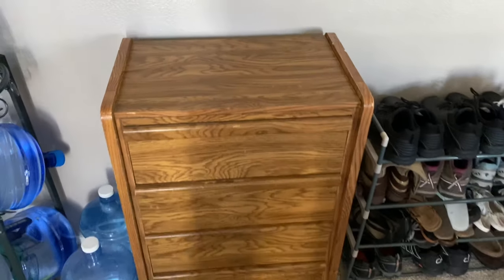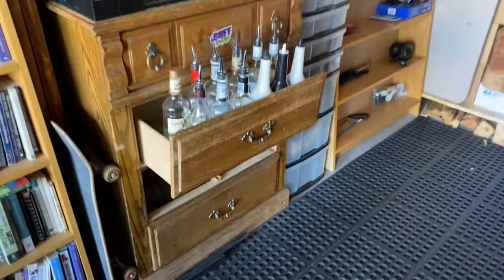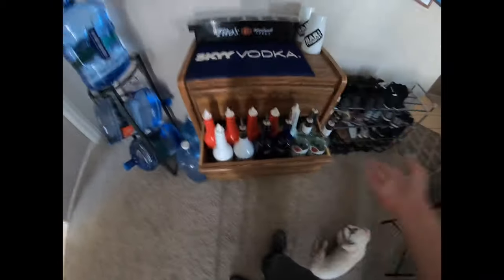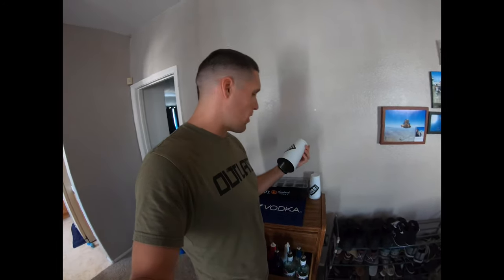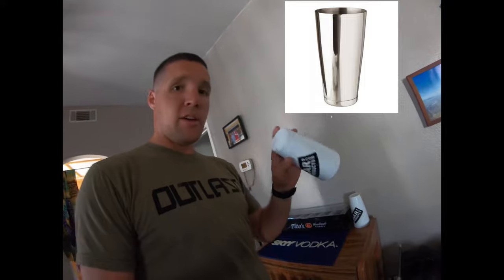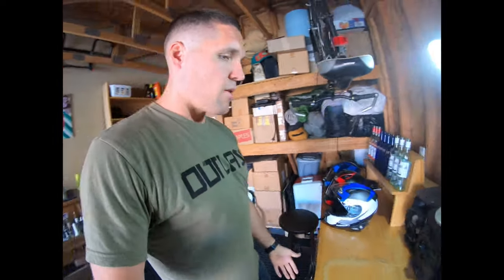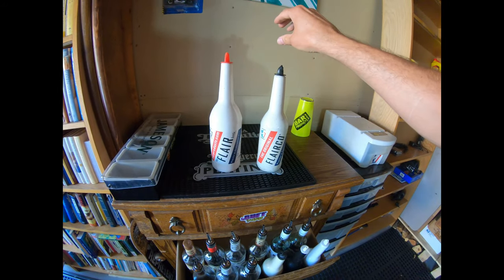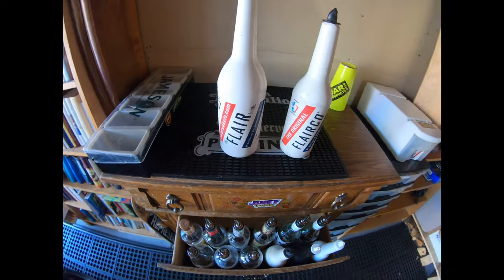Learning to Flair Bartend & BUILD YOUR OWN BAR. (Tips for getting started)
Just started Flair Bartending, or wanna learn?? There is more than just throwing bottles around and looking cool. Here I uploaded a video of the basics you need to get started along with tips and tricks that I’ve learned over the years to applying your new passion and skills behind the bar efficiently to keep everybody happy.

Last thing you wanna do is end up a blooper on social media or be in a bad spot with your owner or manager! If you like this video please consider subscribing for more tips and tricks to being a better bartender and learning how to not only entertain your guest, but connect with them and build up a following.